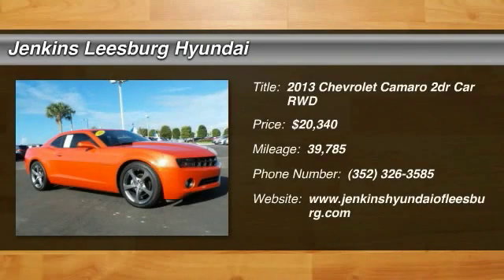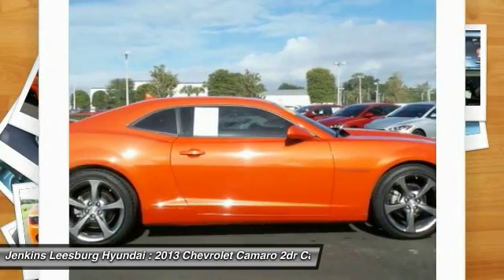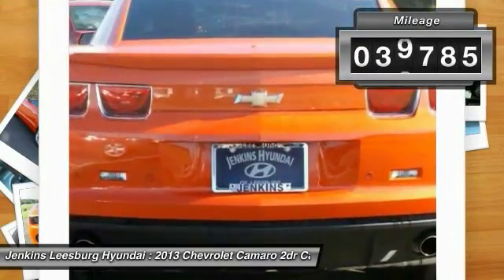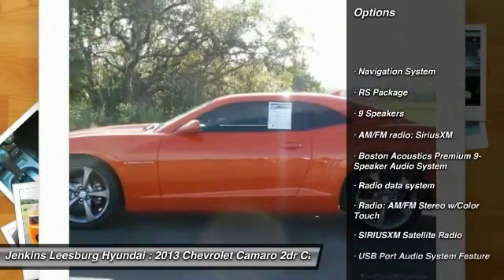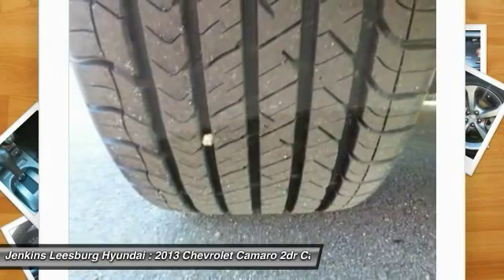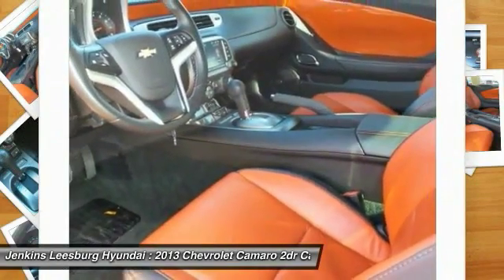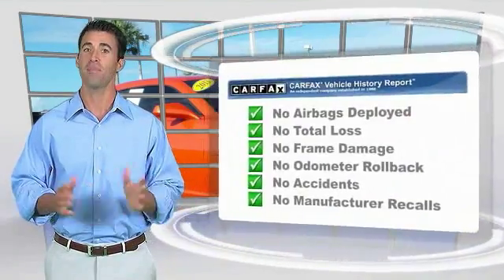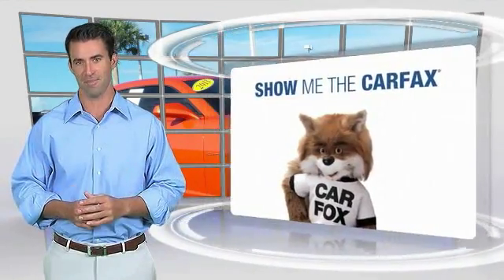2013 Chevrolet Camaro Leesburg Florida L18986A1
2013 Chevrolet Camaro 2LT

140 POINT SAFETY INSPECTION!. RS Package (High-Intensity Discharge Headlamps), Camaro 2LT, 3.6L V6 DGI DOHC VVT, Alloy wheels, Delay-off headlights, Leather Seat Trim, Navigation System, Remote keyless entry, Stainless-Steel Dual-Outlet Exhaust, and Steering wheel mounted audio controls. Want to stretch your purchasing power? Well take a look at this great-looking 2013 Chevrolet Camaro. This wonderful Chevrolet is one of the most sought after used vehicles on the market because it NEVER lets owners down.